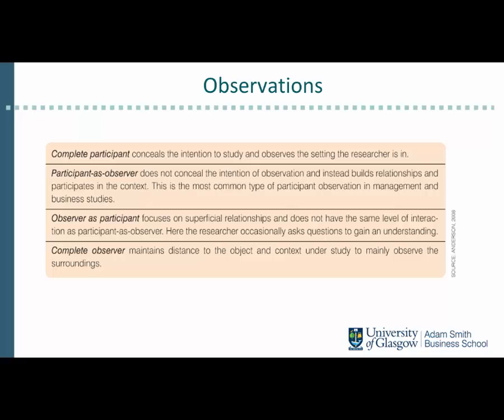MRM Qualitative data collection observations